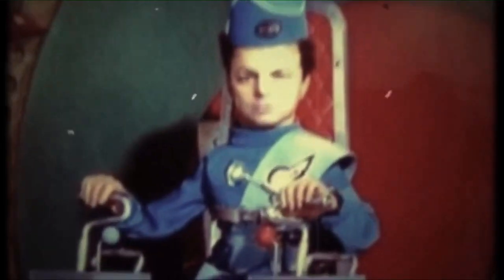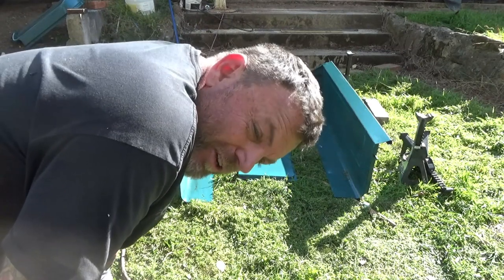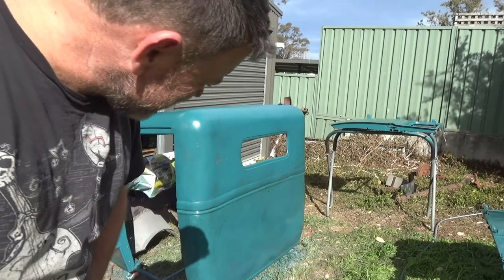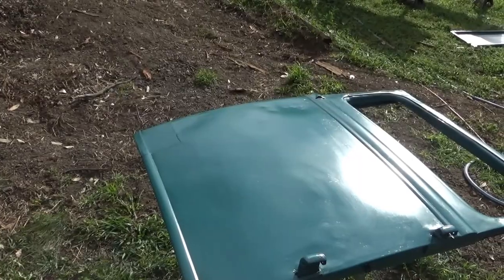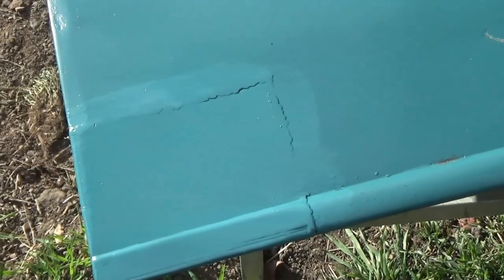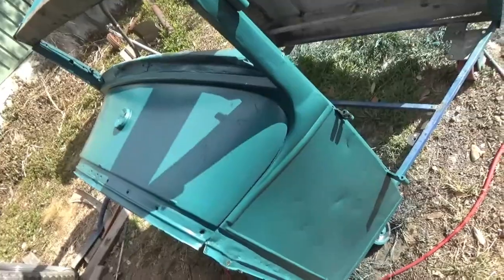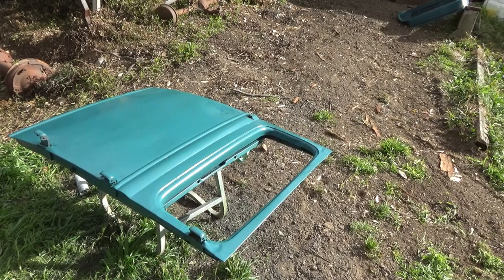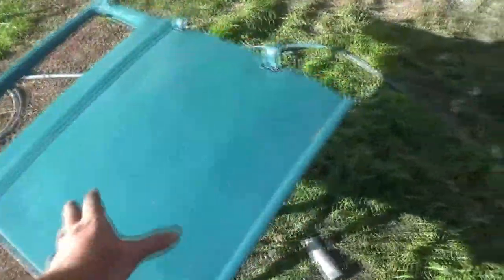I set fire to my Hot Rod…. V8 Model A Hot Rod build Pt31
Lost a few eyebrow hairs in this one…🔥